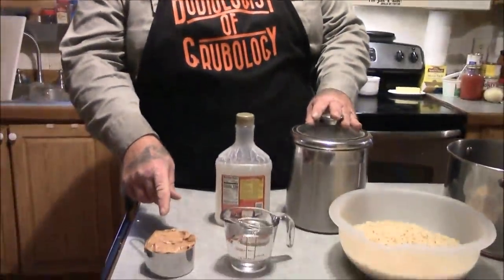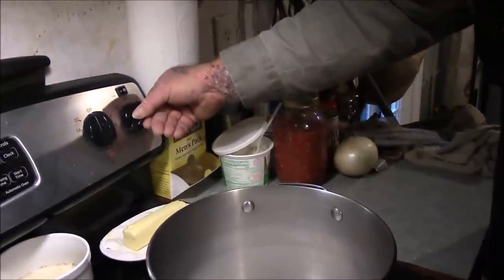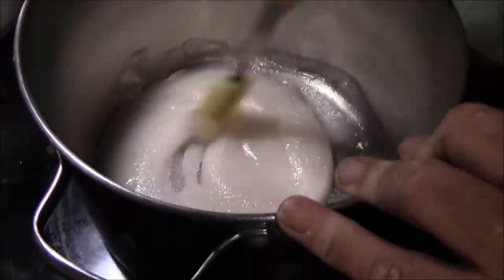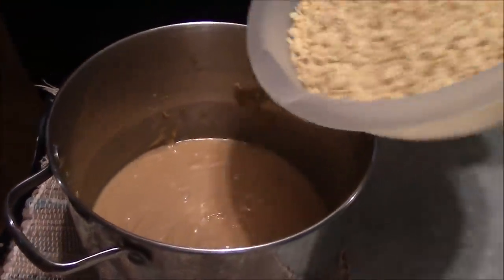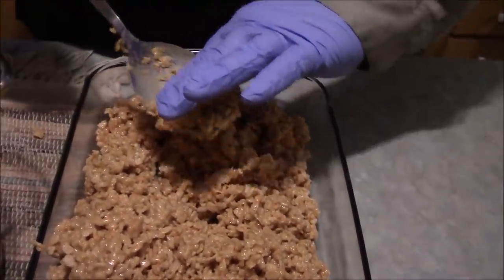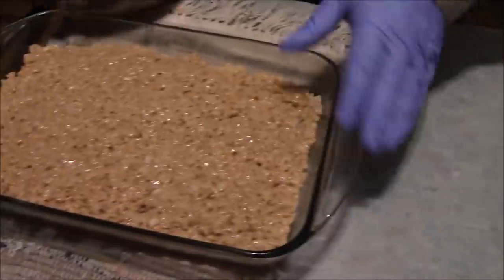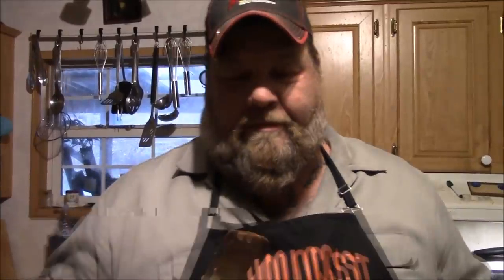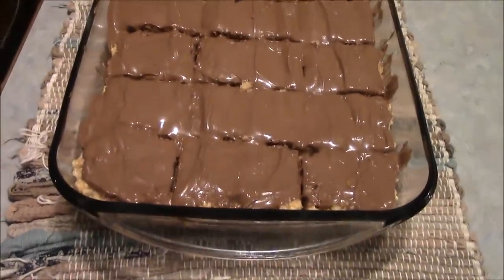The Best Crispy Treats Ever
Hey guys, here is the Best Rice Crispy Treat Ever.  They are easy to make, and a great addition to your holiday treat arsenal.

If you are shopping online shop or search in our Amazon Store: